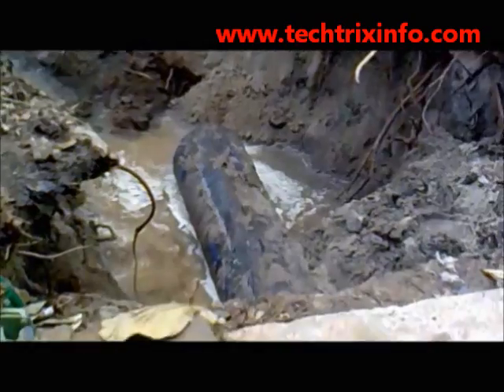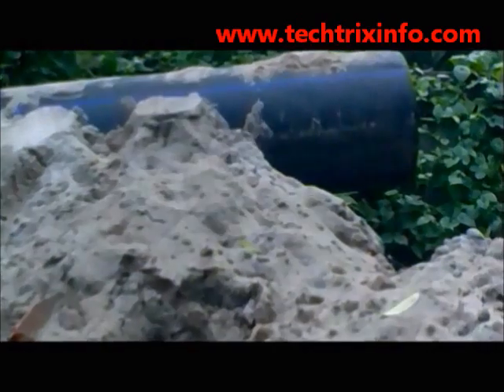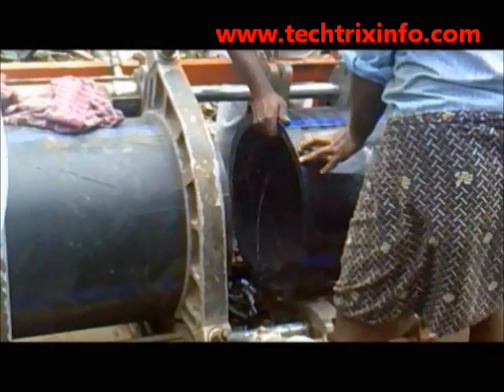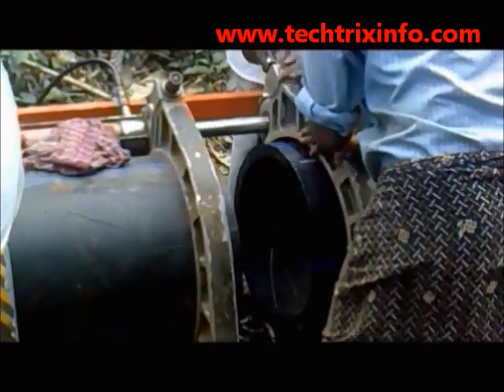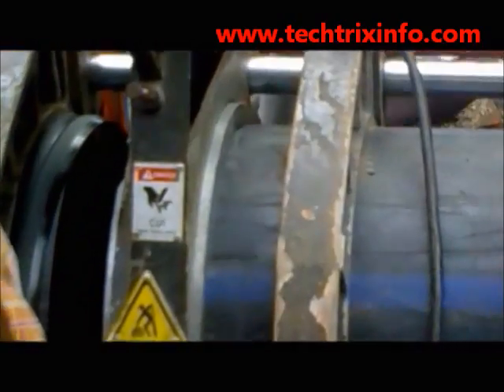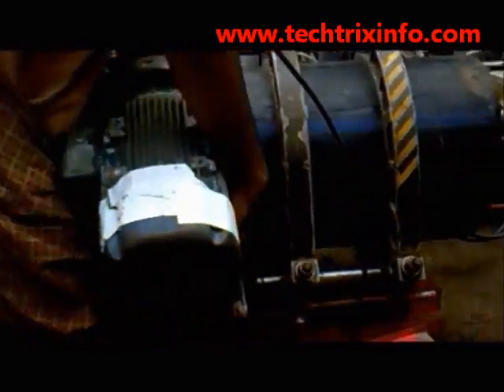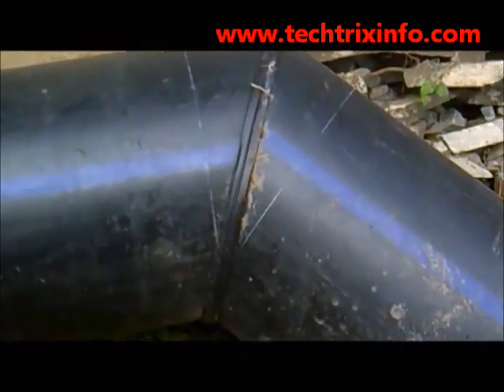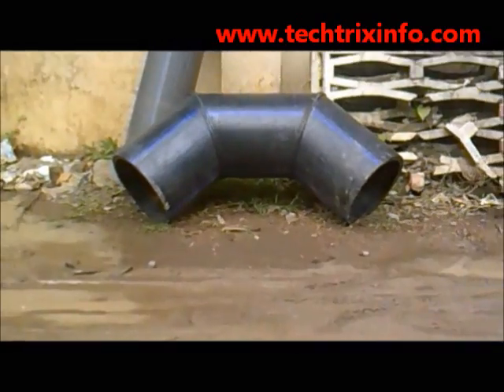How fusion welding on high density pipe works. ✔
How fusion welding joining a high density pipe.
This video explains the process of fusion welding done on high pressure pipes. At first the pipes which need to be joined are brought together and the faces are made clear and parallel to each other as shown in the video (the cutting equipment which rotates does this job). Now both the faces are been heated to about 203 degree Celsius. After the recommended time period of 5 minutes, the heated bar is removed. At this stage the pipes will be in melted state. Now they are been joined with pressure using the hydraulic ram of the equipment.
With in one minute time the pipes get joined, and the process is finished.